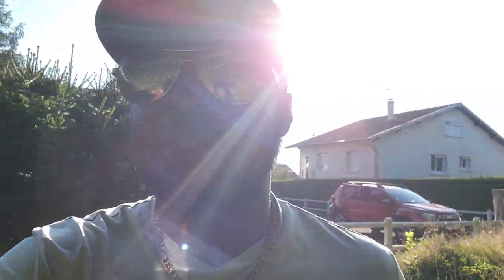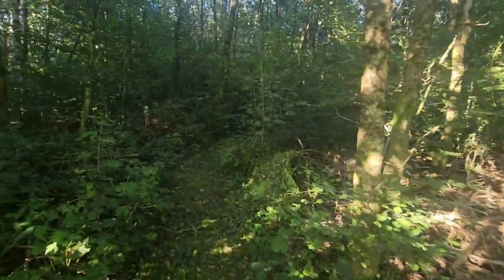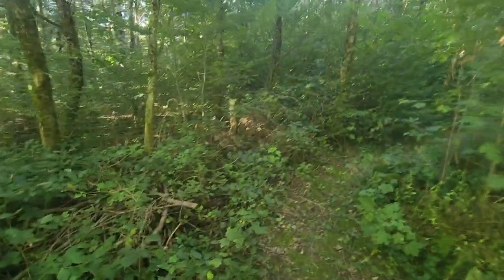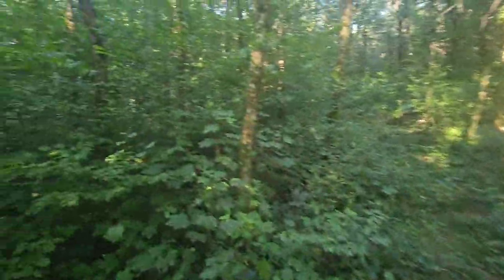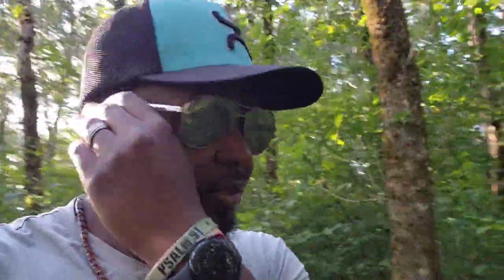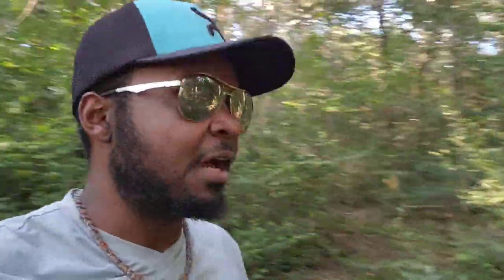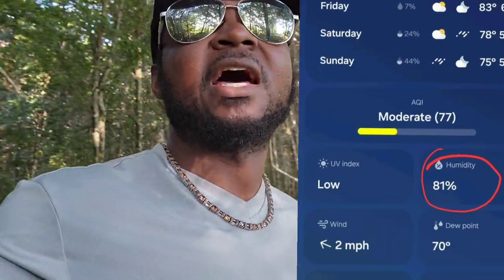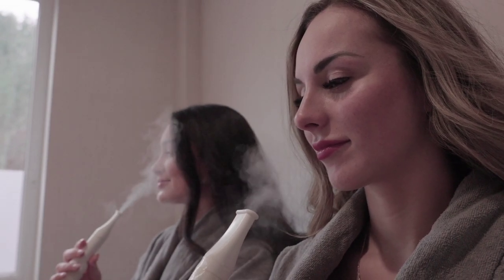Humidity and Inner Ear Problems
In today's video I will discuss how humidity can put incredible strain on the function of the Eustachian Tube.

❓ Just Discovered You Have Eustachian Tube Dysfunction? ❓

🏆 Things That Healed Me 🏆

This condition will make you feel lost. I want to make sure I do my best to keep all of you from feeling that way.
👨 About Me 👨

My name's Jameson C. Montgomery and at the Jaye Wellness Studio channel I show you how to heal the natural way. Healing is about taking the basics of things you already know that are good for you and doing it consistently.

Any information on diseases, injuries, and treatments available at this channel is intended for general guidance only and must never be considered a substitute for advice provided by a doctor, a physical therapist, or other qualified medical professionals.